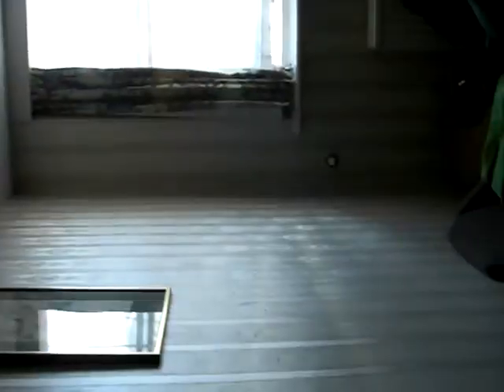Columbia Hotel Tour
Here, with the great narration from Biff Malibu, we have a room tour of the fantabulous Hotel Columnbia in London, England